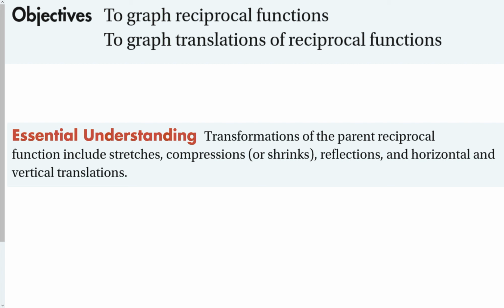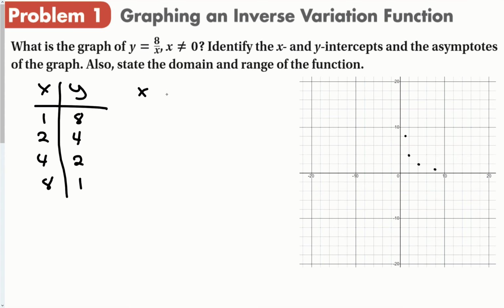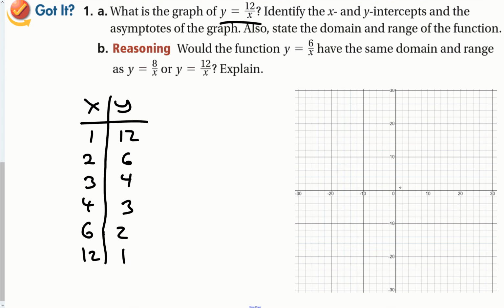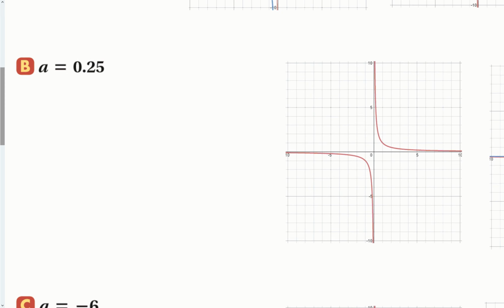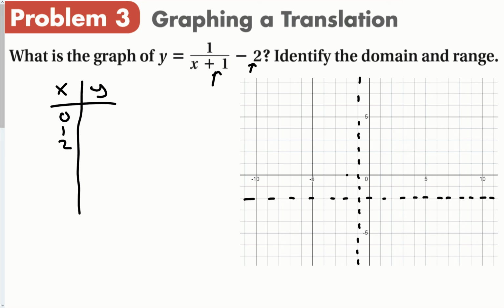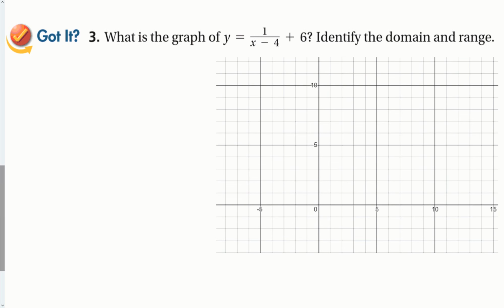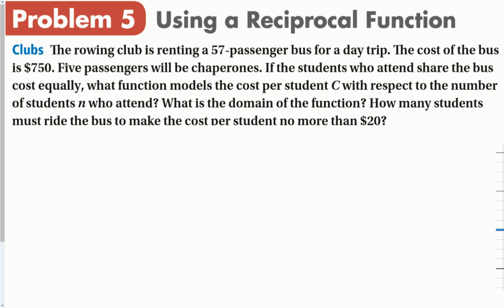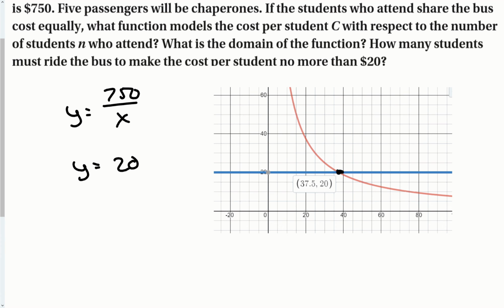8-2 The Reciprocal Function Family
Algebra 2 section 8-2 The Reciprocal Function Family